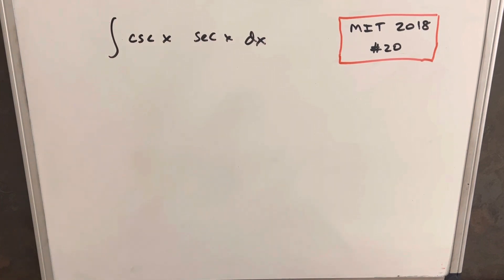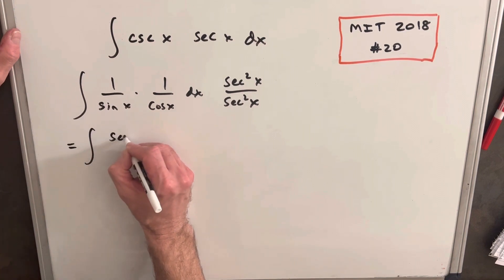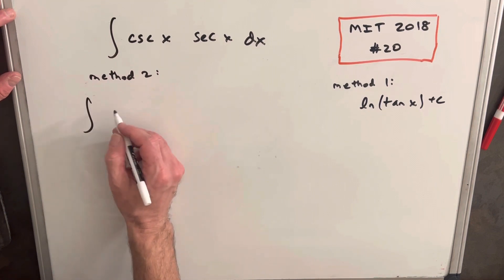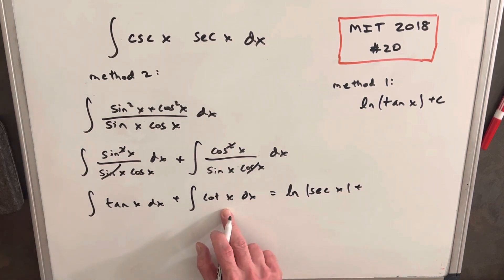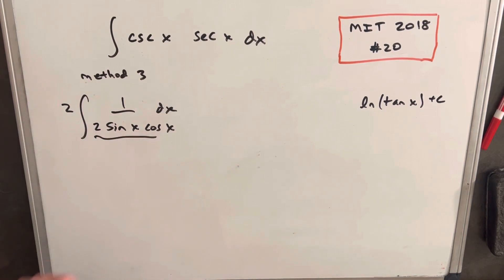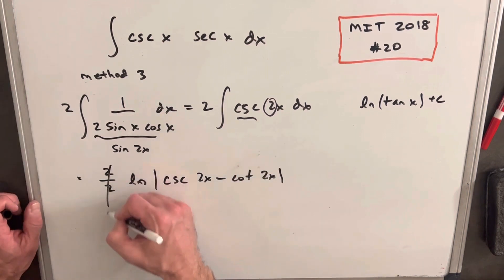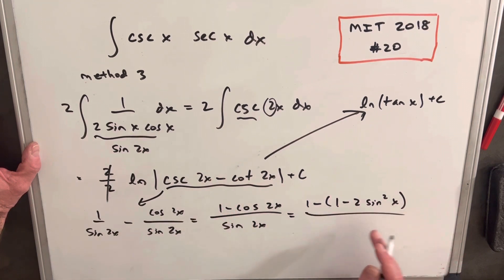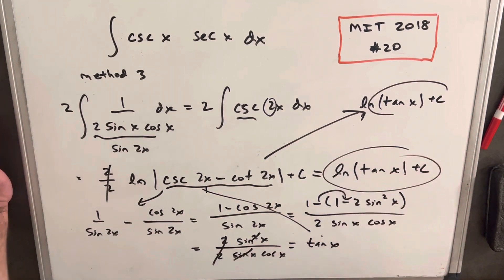MIT Integration Bee 2018 #20